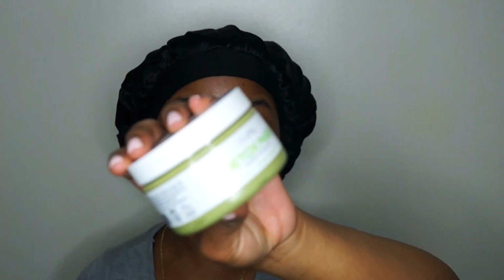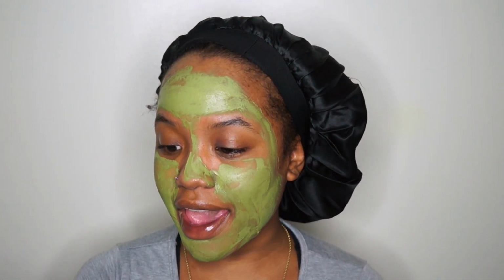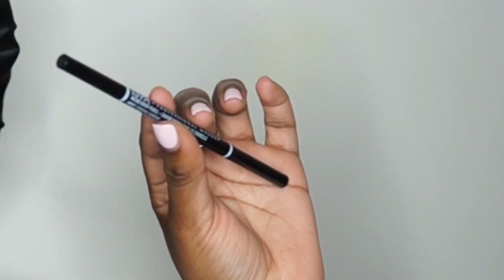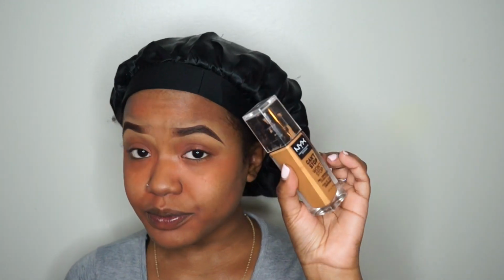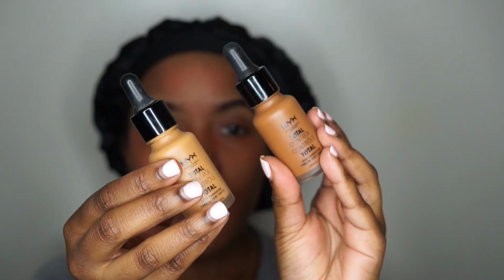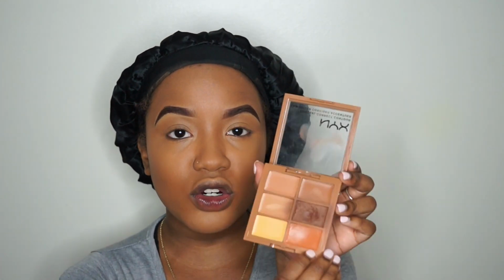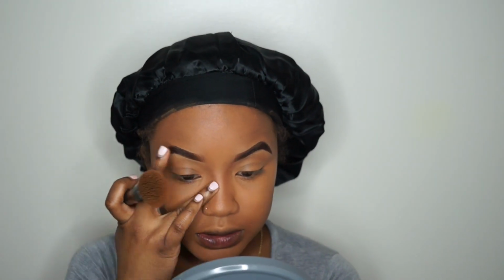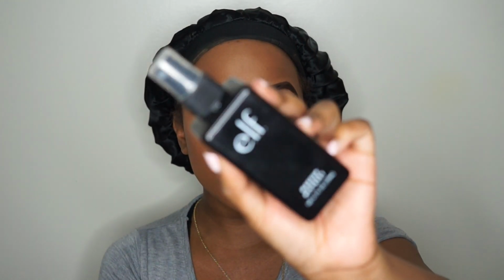UPDATED DRUG STORE FOUNDATION ROUTINE! feat. TeamiBlends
Products Used (in order they appear):
UPDATING!!!

HAIR INFO:
Aliexpress Nadula hair Brazilian Body Wave 20 22 24 with 18inch closure

If you're a beauty guru, like myself, be sure to check out Octoly!

Instagram 📷 @heyhoneyzee
Business Instagram 📷@ZMinxLash
Twitter 📝 @tinybittt
Biz Twitter 📝 @ZMinxLashes

FAQ:
What do you edit with? The most current iMovie on my Mac.
What do you film with? A Sony NEX 3
What kind of light do you use? A ring light.
Where do you live? New York.